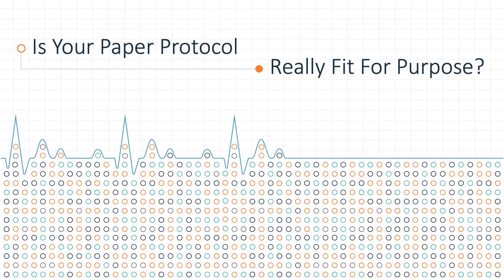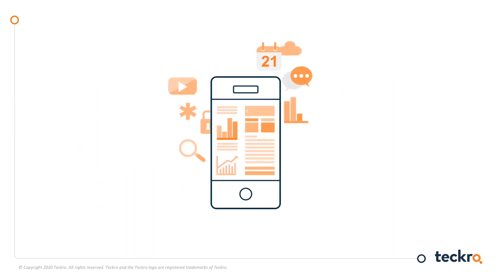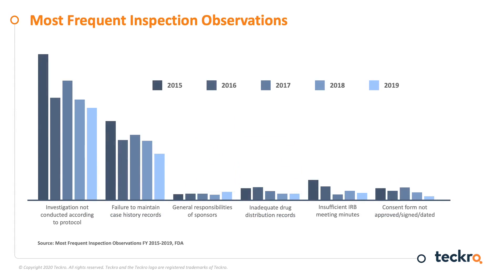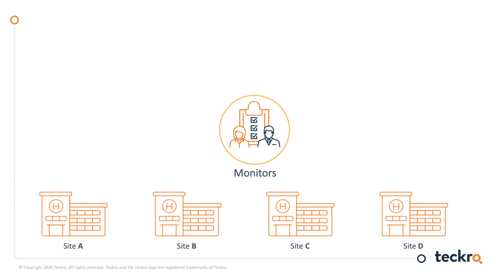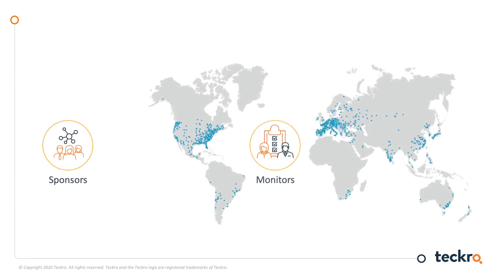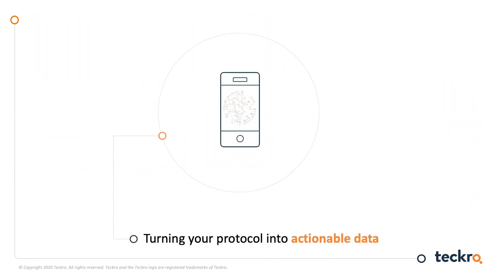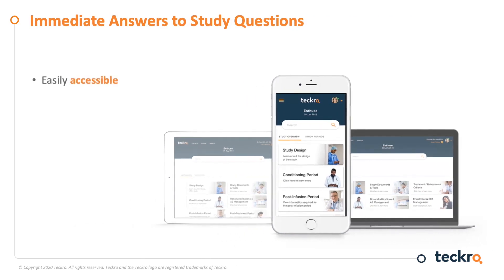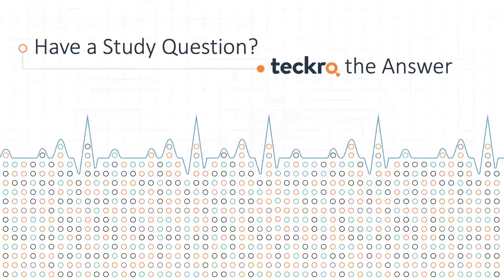Is Your Clinical Trial Protocol Fit for Purpose - Teckro Webinar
The on-demand webinar from Teckro looks at how to transform clinical trial protocols into accessible, actionable information for research staff and monitors.